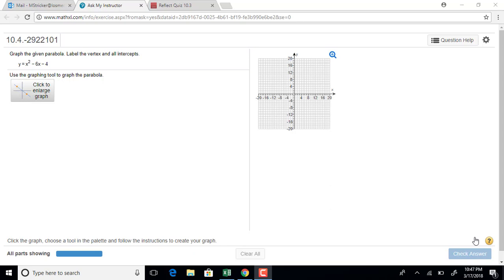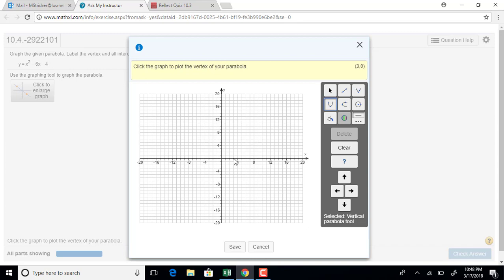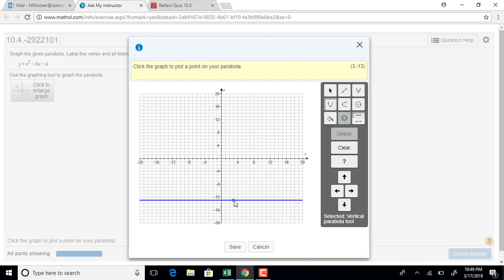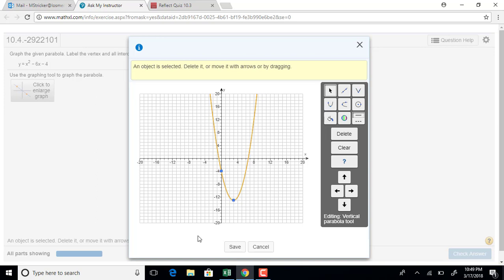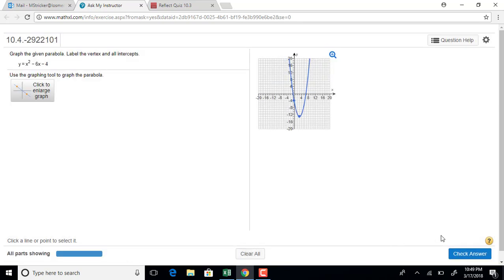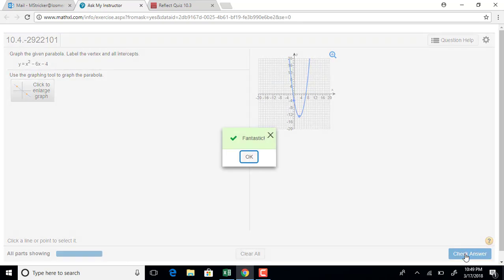Graphing Parabolas in MyMathLab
This video demonstrates how to graph quadratic equations using the graphing utility in MyMathLab.